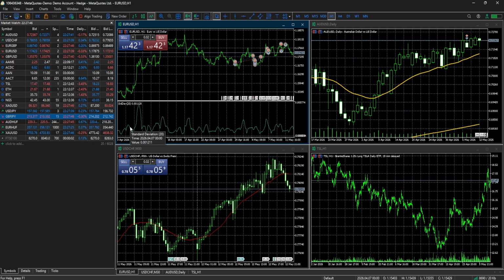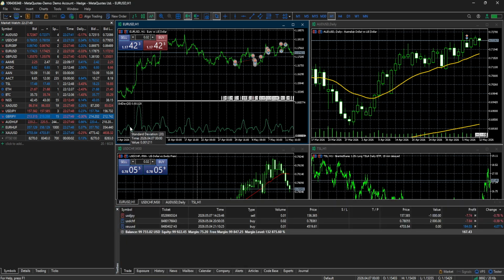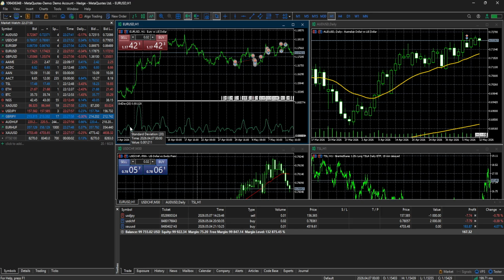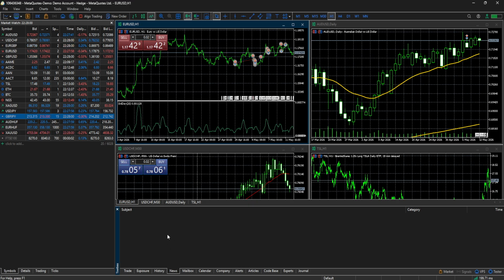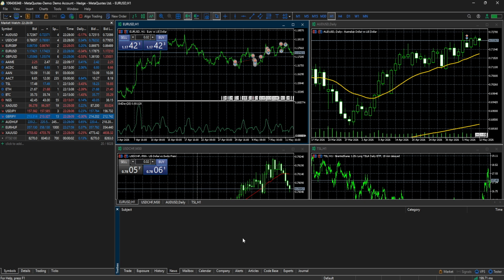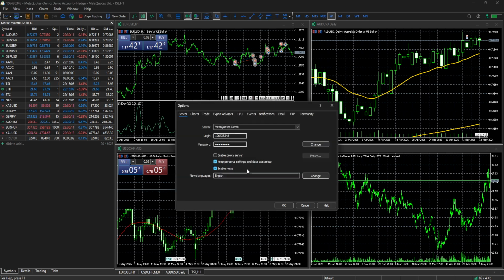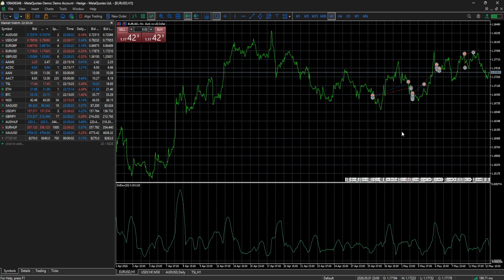How to Use the MetaTrader 5 News Feed to Stay Informed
In this video We will show you How to Use the MetaTrader 5 News Feed to Stay Informed